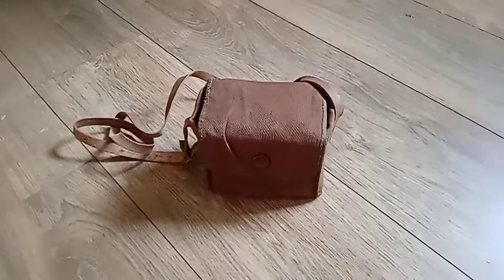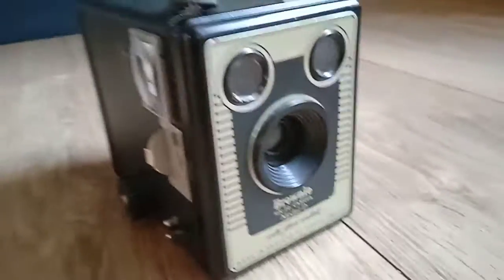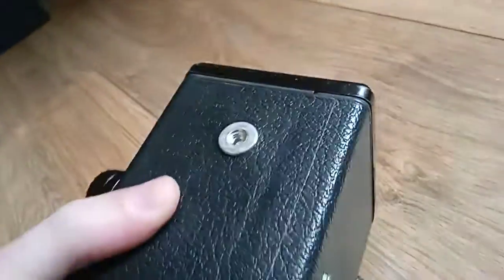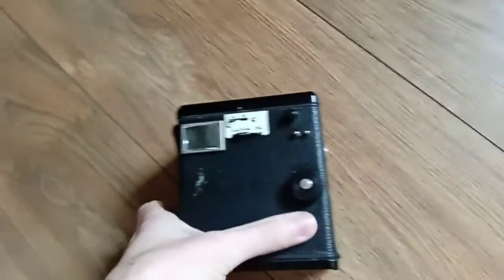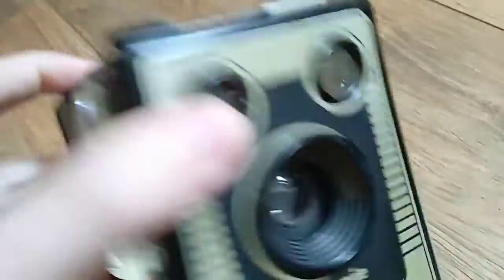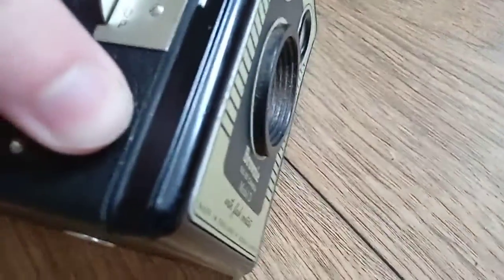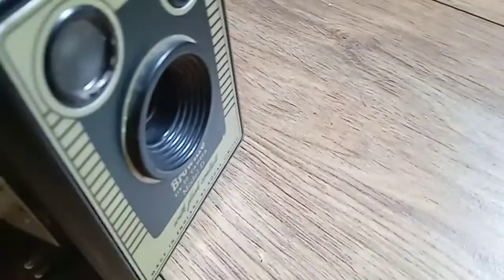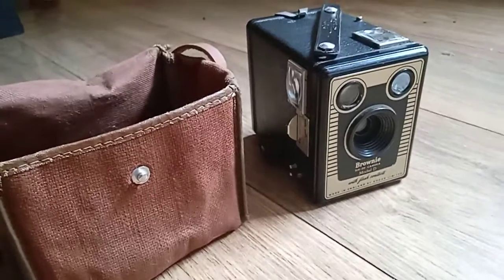Kodak Brownie Six-20 Model D camera review (1947)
Today i review an example of Kodak's famous box cameras. Today they are very collectible. These cameras are cheap and are found all over the world for various prices. These cameras can still be used if paired with medium 120mm film (With slight spool modifications)